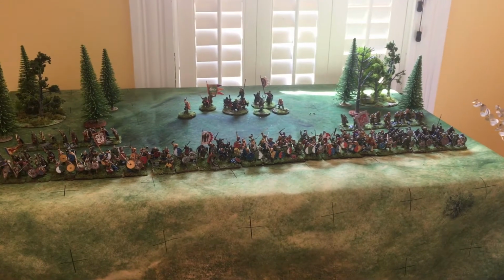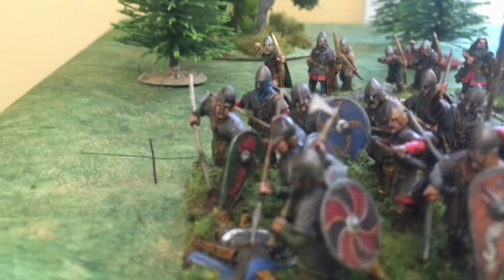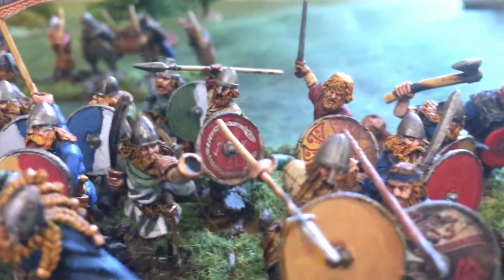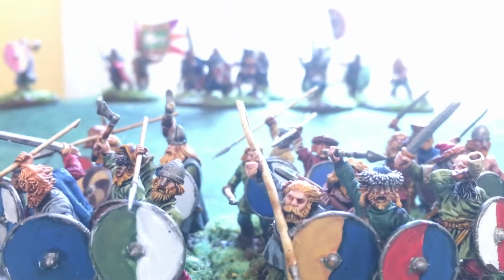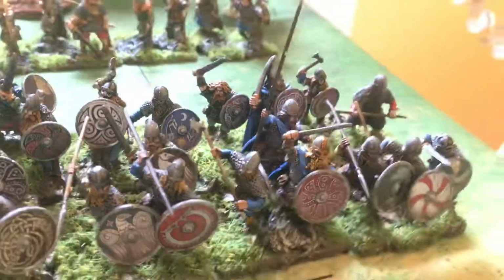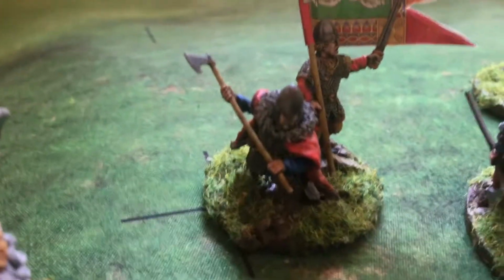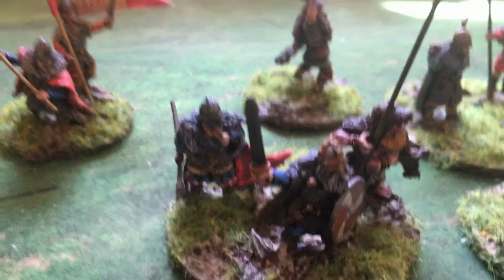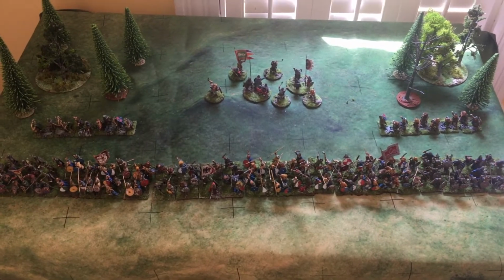Epic 28MM Viking Army Showcase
Epic 28MM Viking Army Showcase with my last 3 months of painting. This army is built for mass battle systems such as sword point, hail Caesar, To the Strongest, or Warhammer Ancient battles.